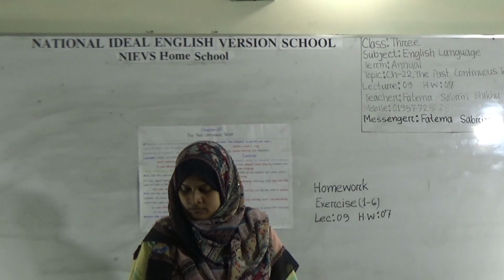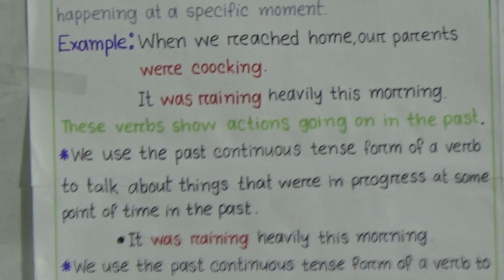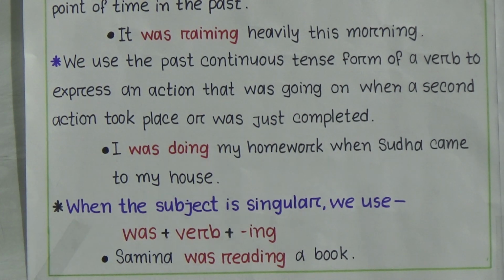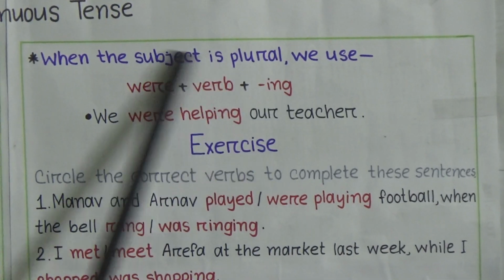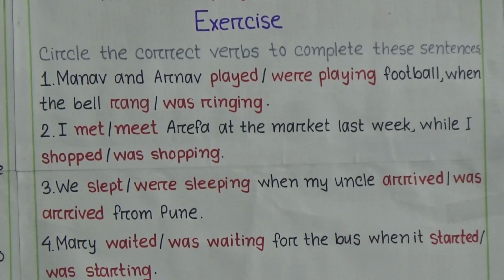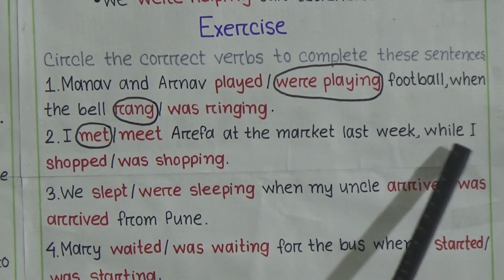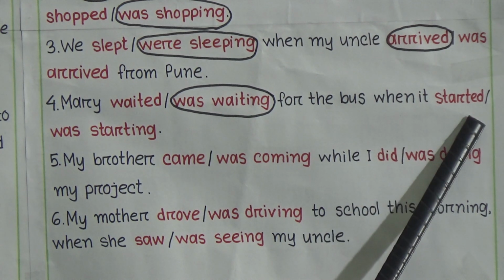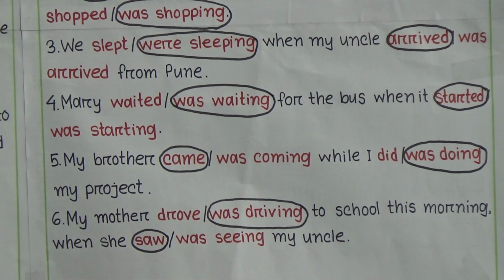Class: Three, Subject: English Language (Lec: 9, H.W: 7), Topic: Ch-12, The Past Continuous Tense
Annual Term
Class: Three
Subject: English Language (Lecture- 9, H.W: 07)
Topic: Ch-12, The Past Continuous Tense